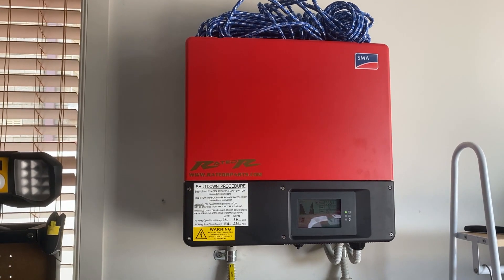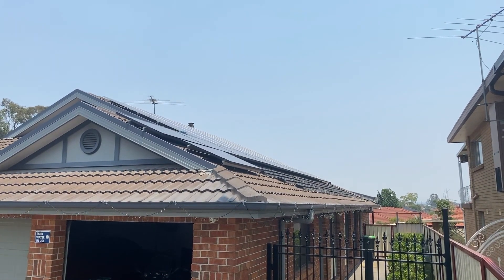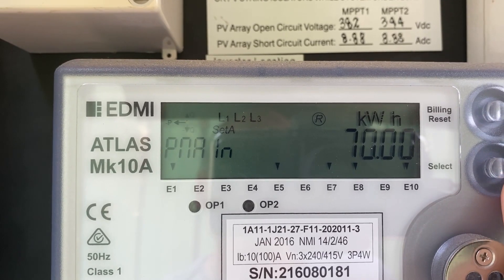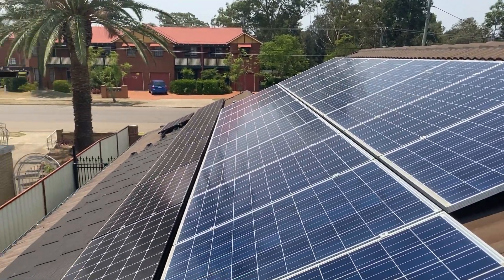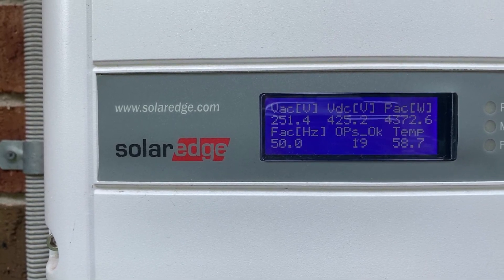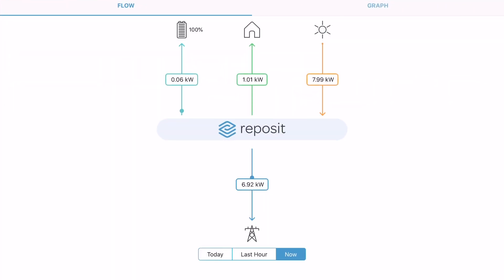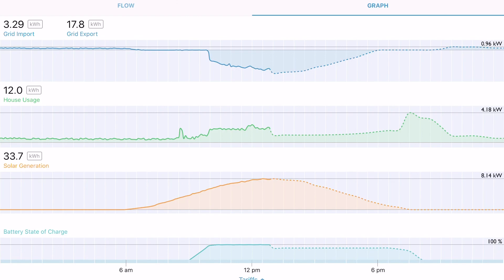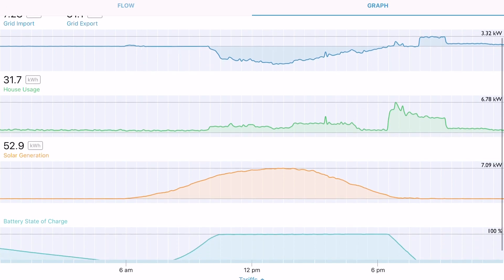My Solar System - SMA Sunny boy, SolarEdge, LG NeON 2, LG Chem RESU 10H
Hi all, this is a run-through of my solar system at home, I have 2 systems, the first is an SMA Sunny Boy SB 5000TL-2 single phase inverter with 19 260W Yingli solar panels which was installed in March 2015, the second system, SolarEdge SE5000 single phase inverter coupled with 19 LG 335w NeON 2 solar panels and an LG Chem RESU 10H 9.3 KWh battery, both systems are managed by Reposit.